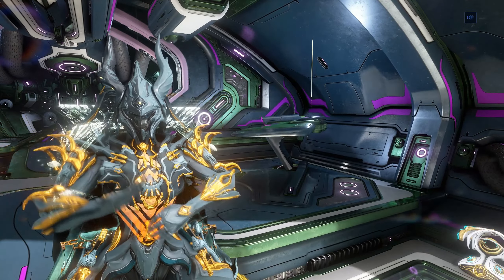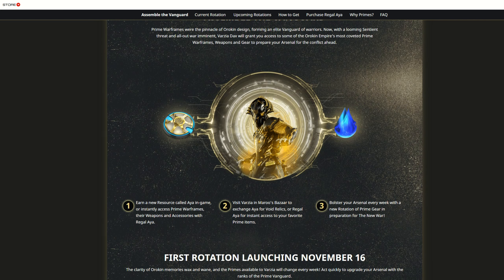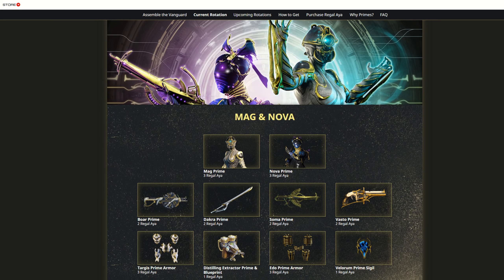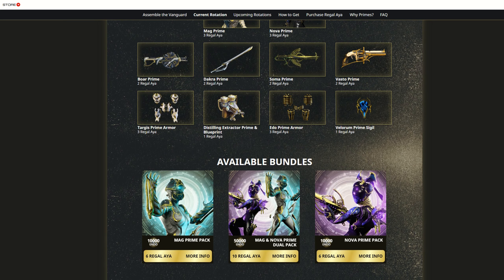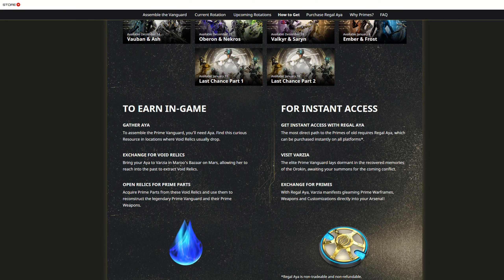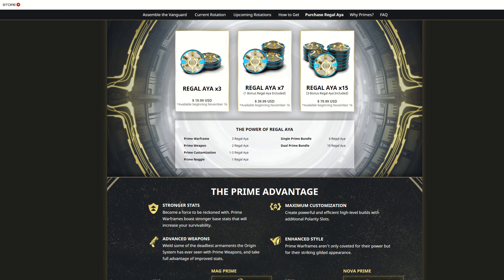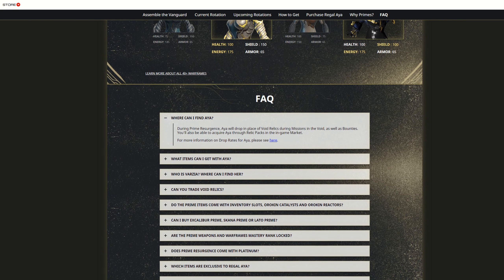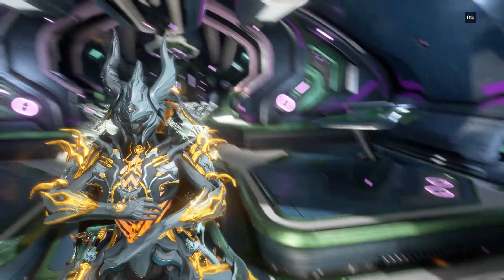They're Unvaulting EVERYTHING: Prime Resurgence | Warframe | Two Star Players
Oh boy I love a good market crash